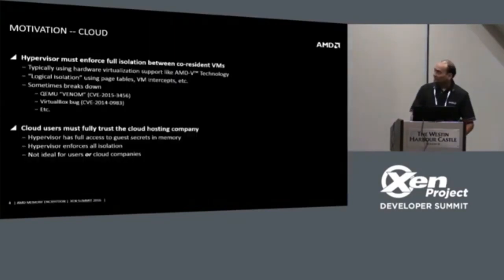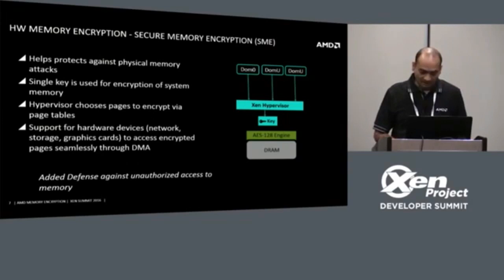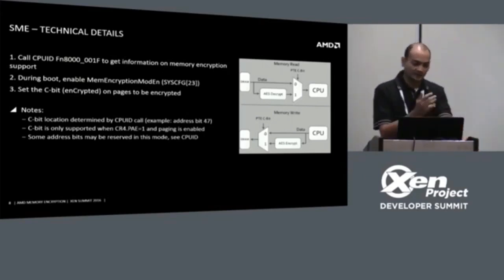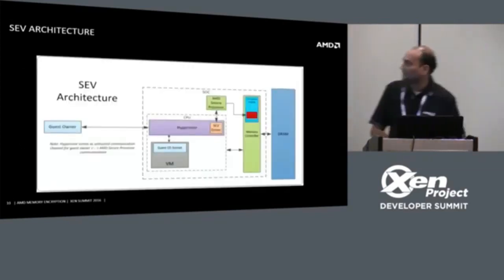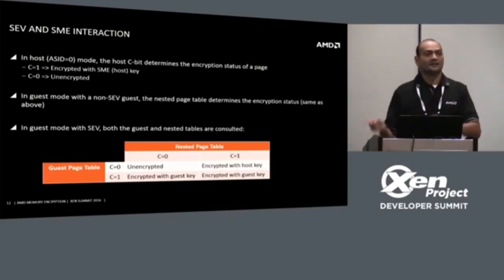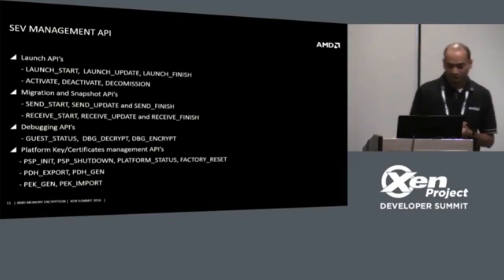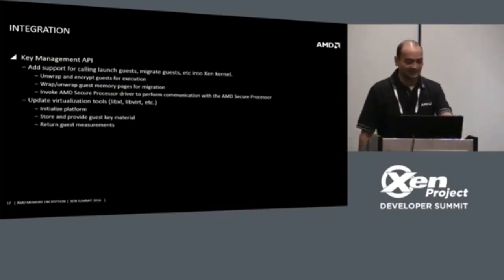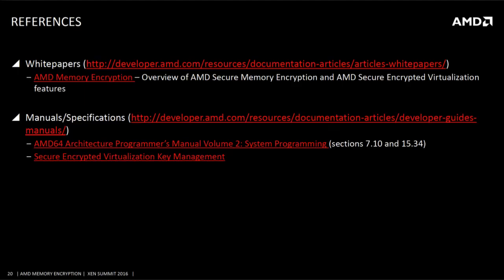AMD's virtualization memory encryption technology - Brijesh Singh, Advanced Micro Devices (AMD)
AMD recently disclosed new security technologies which leverage hardware-based memory encryption
to provide additional security protections. This talk will focus primarily on technology which supports
encrypted virtual machines for extra isolation and protection from the hypervisor itself. The
presentation will discuss the technical details of this technology with a focus on how it can be integrated
within the Xen infrastructure.

About Brijesh Singh

Brijesh Singh is a member of the Linux OS group at AMD. He is responsible for enabling and enhancing support for AMD processor features in the Xen hypervisor and the Linux kernel on x86 and arm64 platforms.